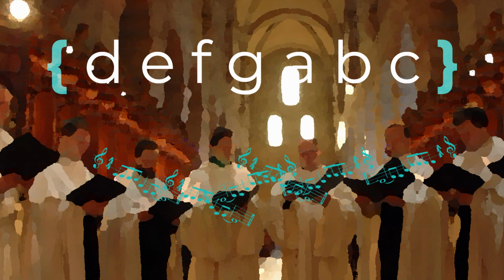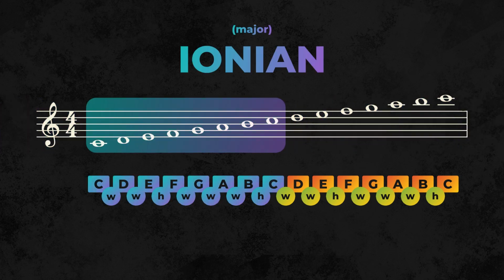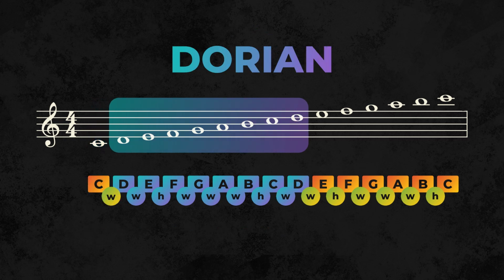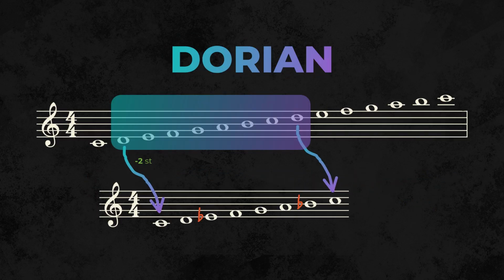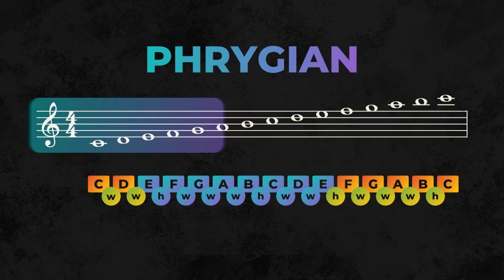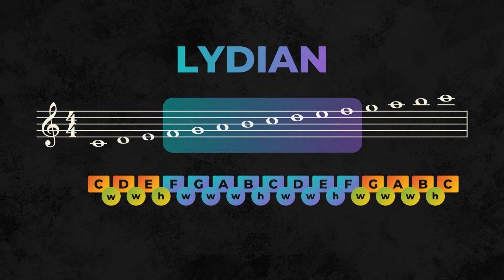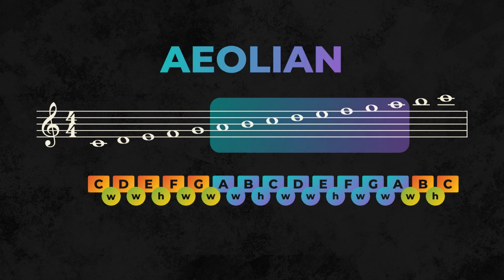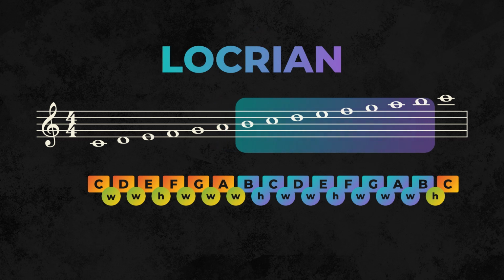What even are modes?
In this video, I give a succinct explanation of the concepts of modes in western music theory. This explanation includes an overview of the concept, audio examples, and a slight explanation of the qualities of each mode.